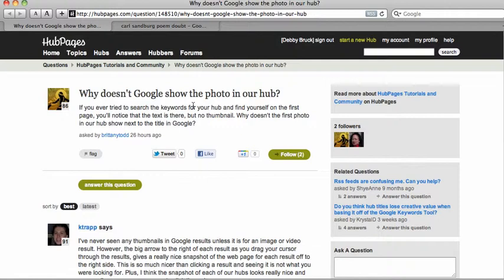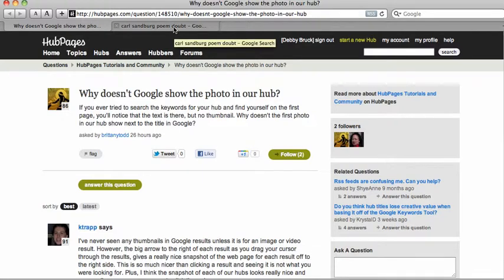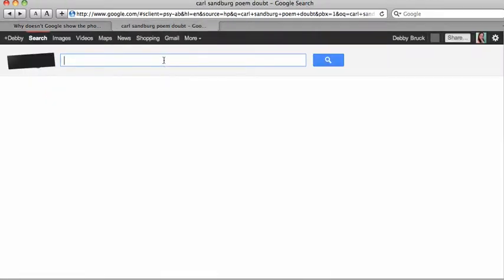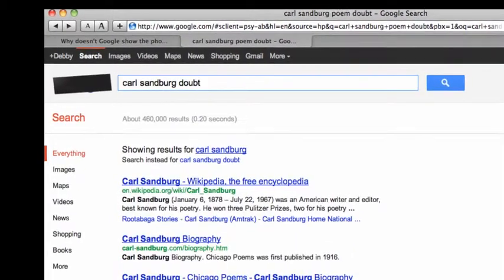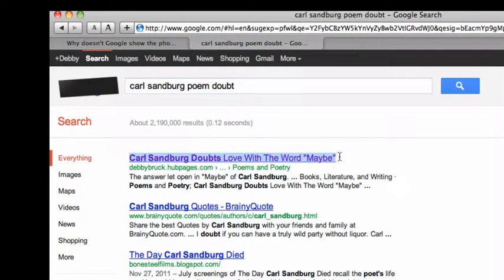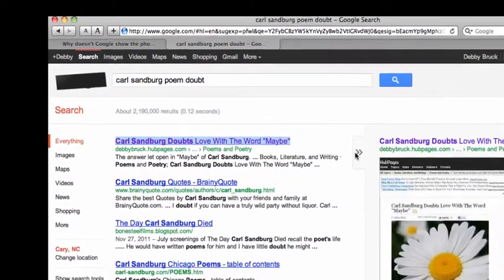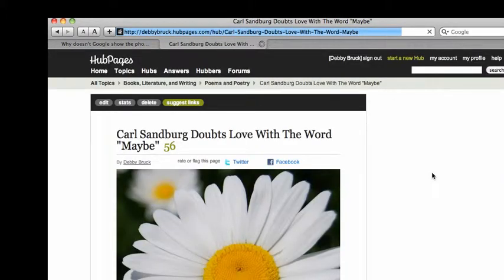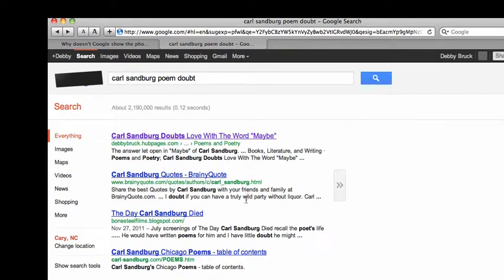Hubpages Tutorial Keywords on Google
Hubpages Tutorial Keywords on Google answers a question of a Hubpages member